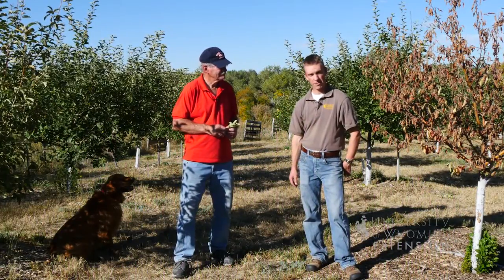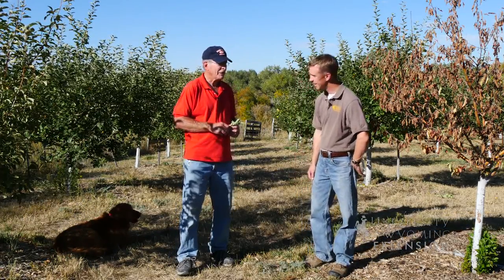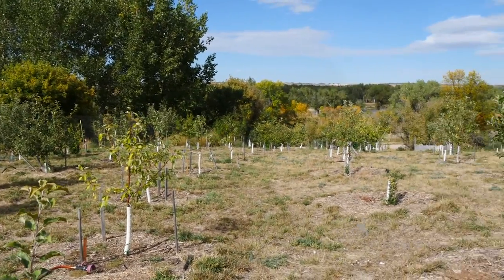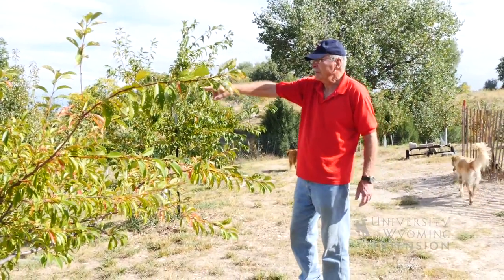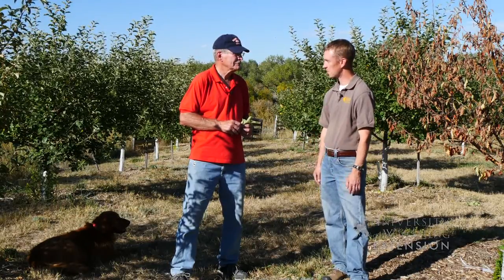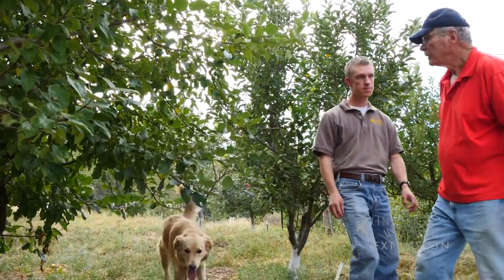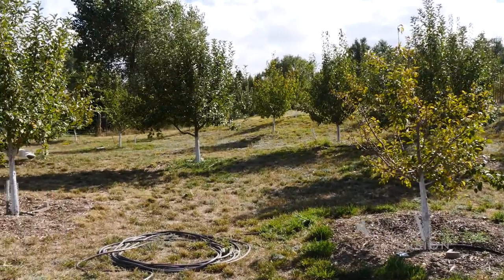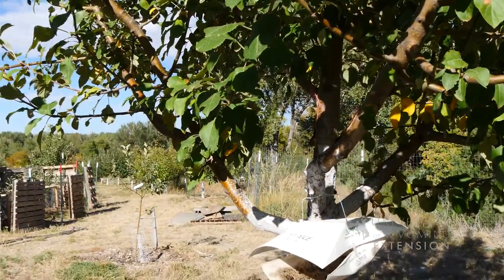Young's Apple Box Orchard | From the Ground Up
Apples trees can grow, even in Wyoming! There are dozens of apple varieties and you can find plenty of them at Young's Apple Box Orchard.